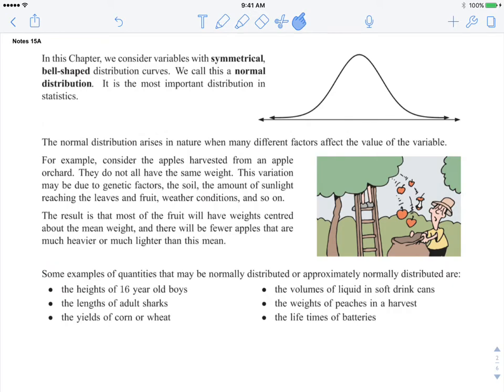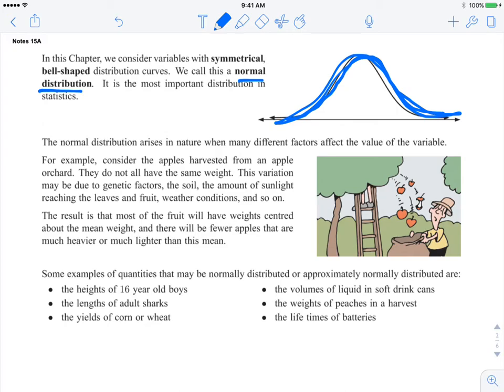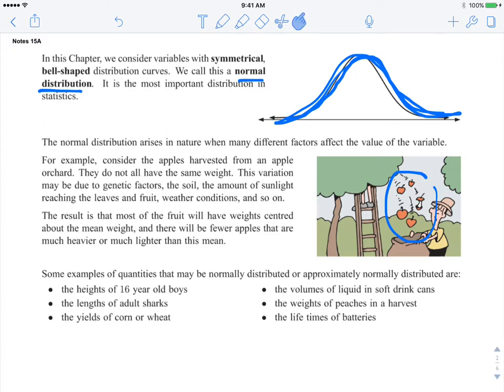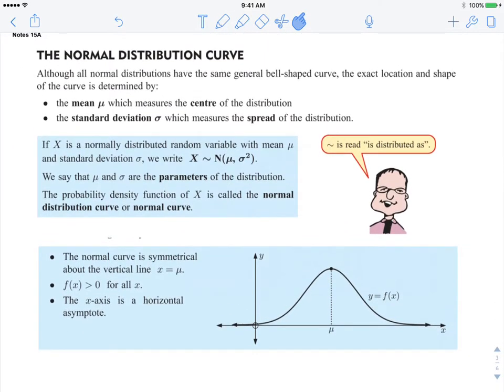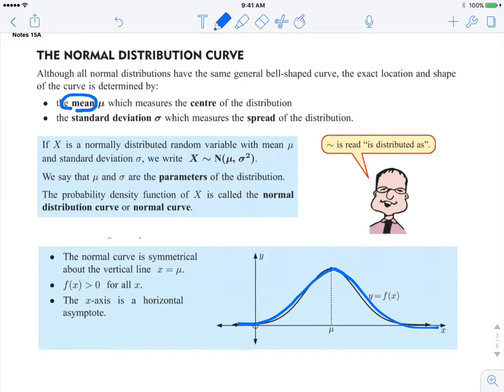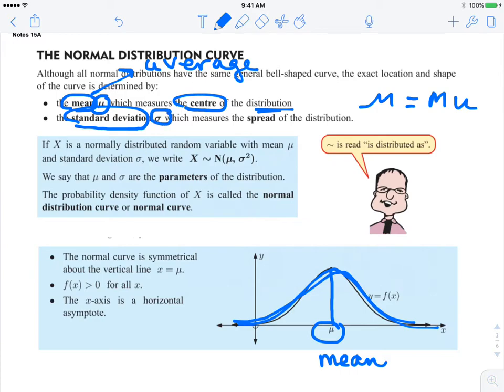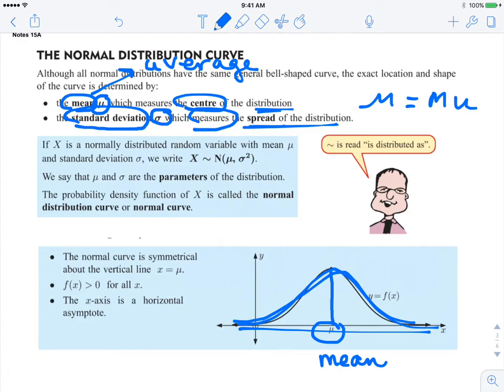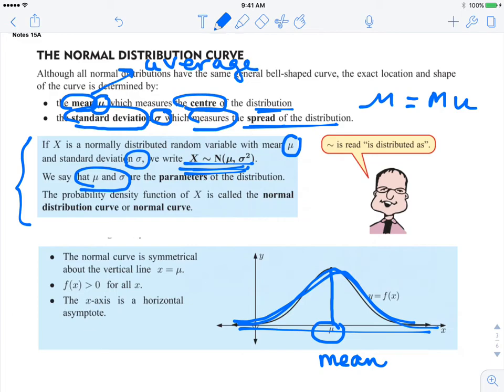Part 1 Intro to the Normal Distribution Curve